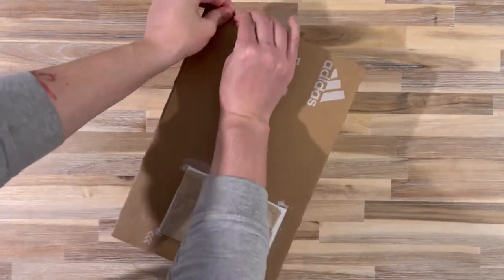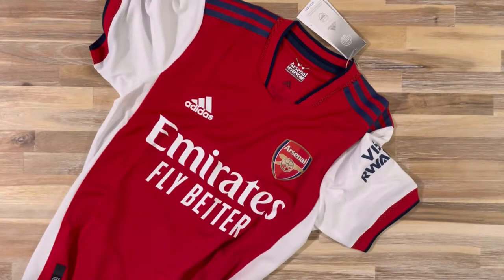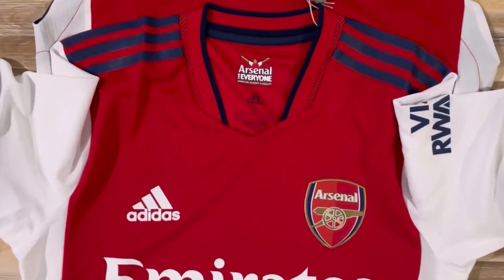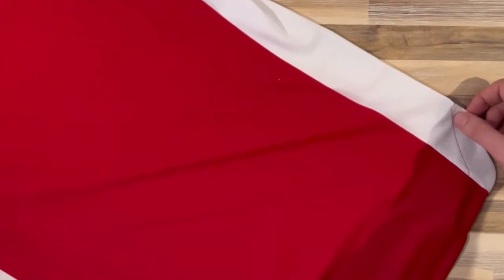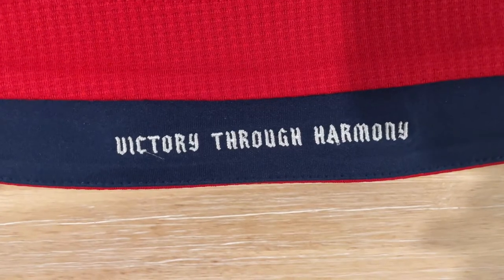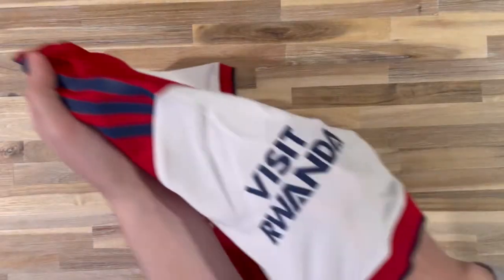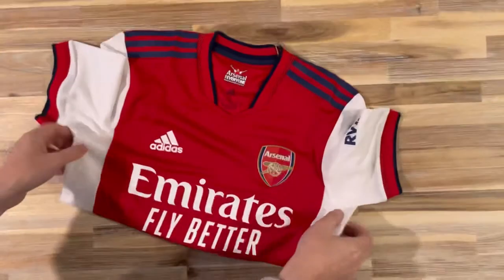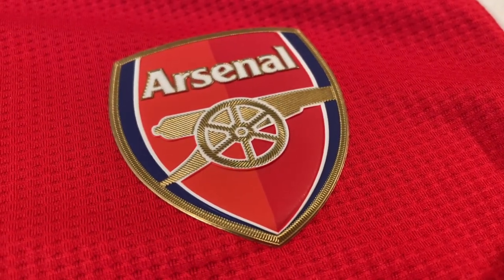Arsenal FC Home Jersey 2021/22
New Arsenal Jersey 2021/22 Unboxing and Review.
If you are thinking of picking up the new Arsenal kit then you are in the right place.